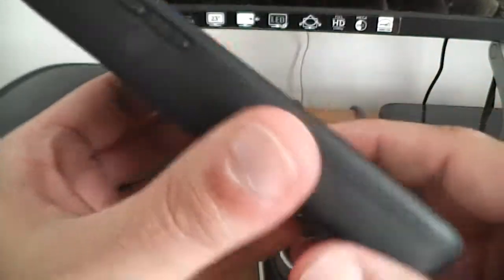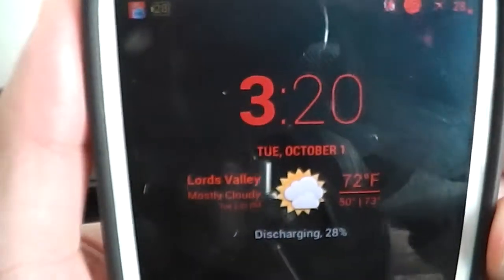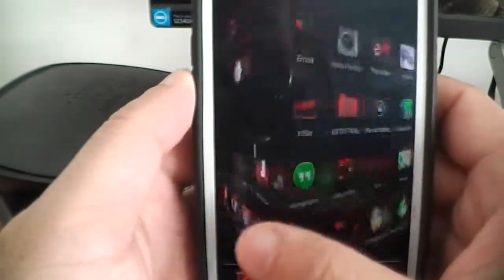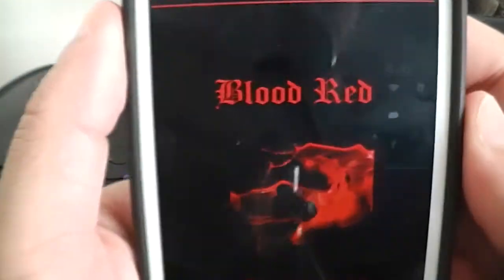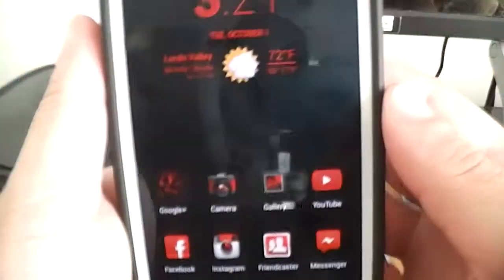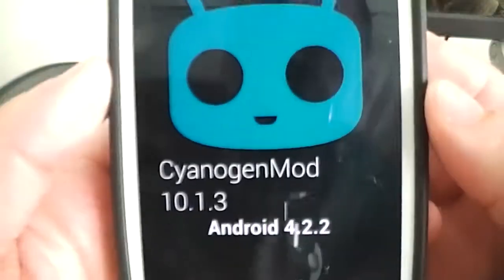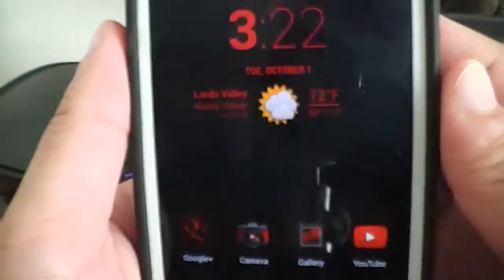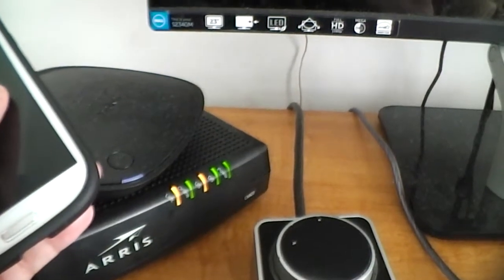samsung galaxy s3 running cm10.1.3